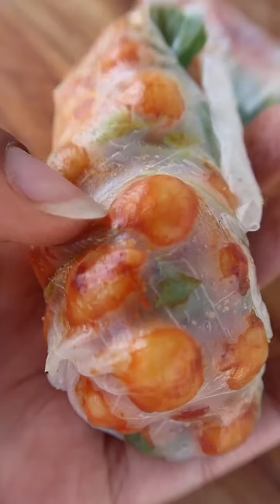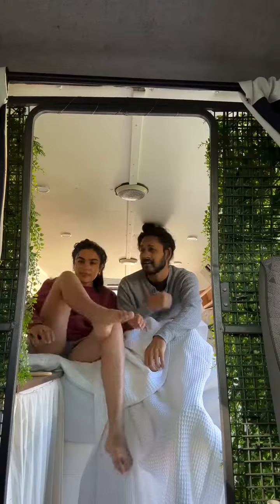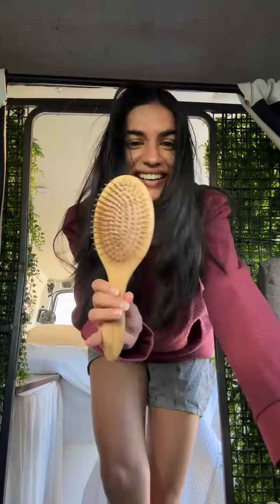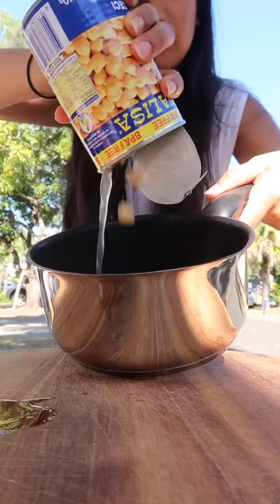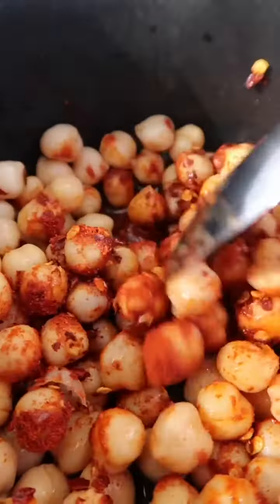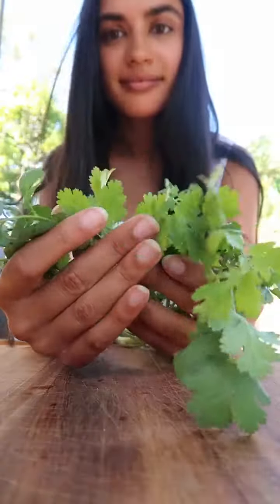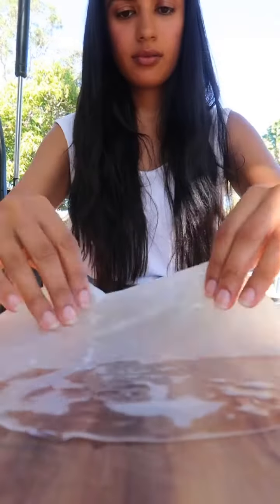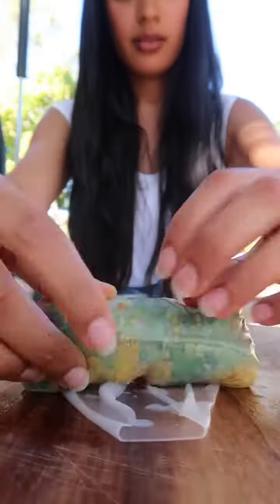I only recently discoverd rice paper sheets waw||priya van life